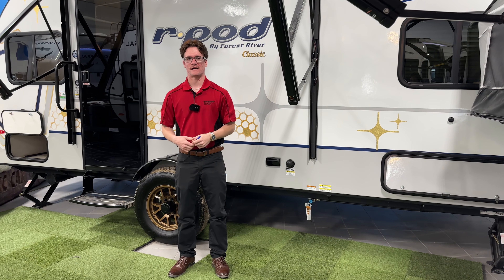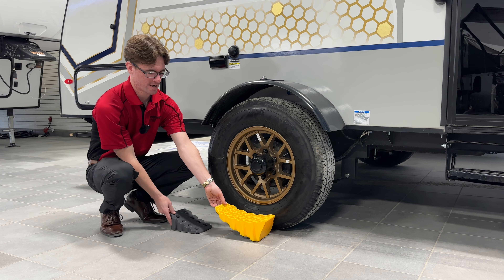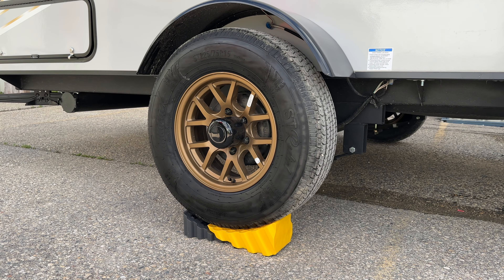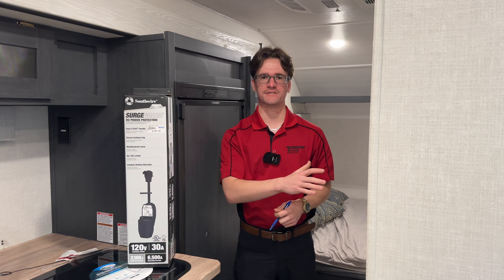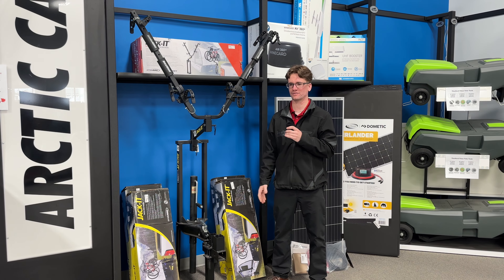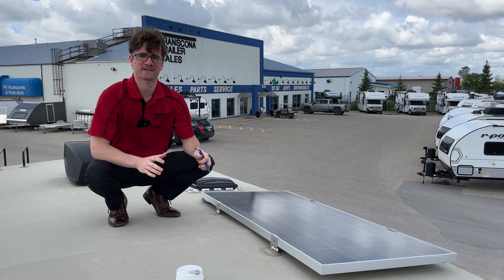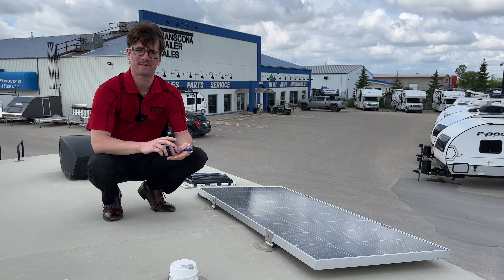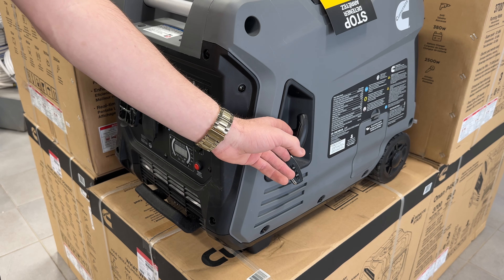5 Items We Recommend For Single-Axle Travel Trailers!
Congrats on your single-axle travel trailer purchase!

Here are our top 5 must-have accessories designed to enhance your travel trailer experience and make life on the road even more enjoyable! From practical essentials to innovative gadgets, we've got you covered with everything you need to transform your trailer into the ultimate home away from home!

Experience the difference at Transcona Trailer Sales: for expert advice, a wide array of accessories, and professional installation services tailored to your needs!